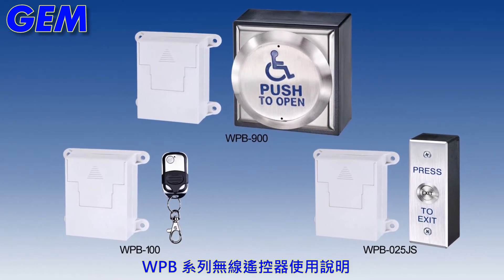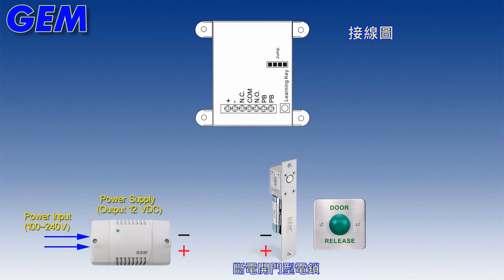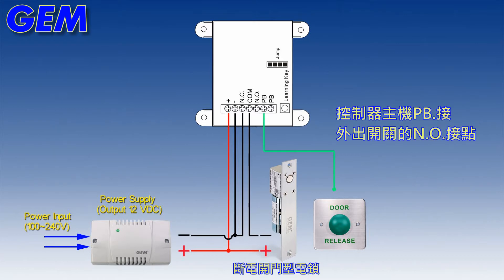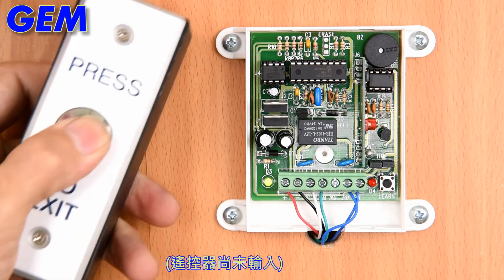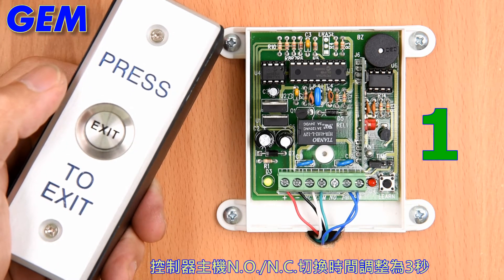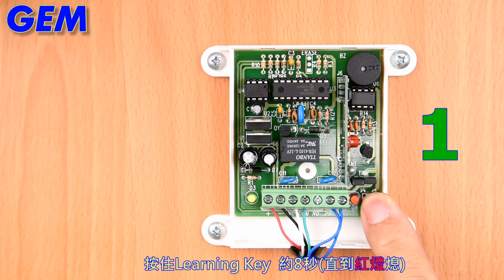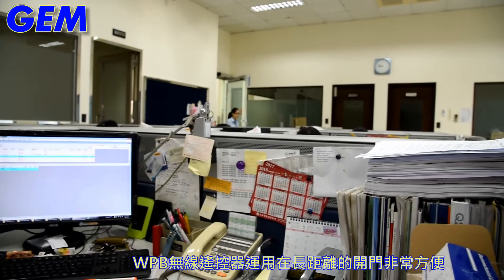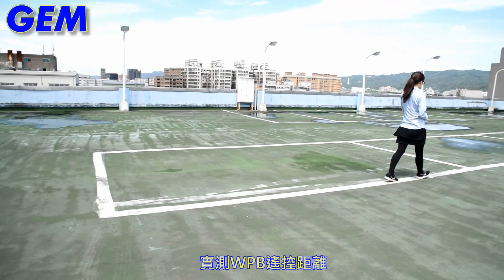WPB Wireless Exit Device (CN)